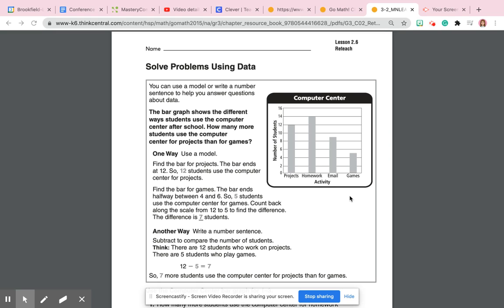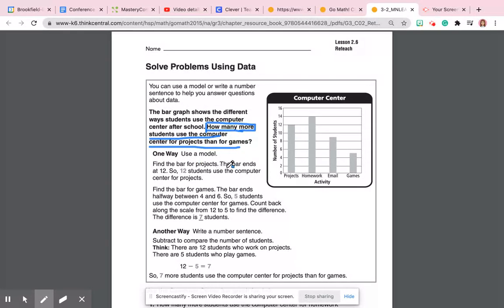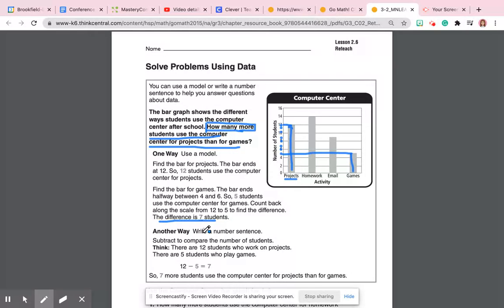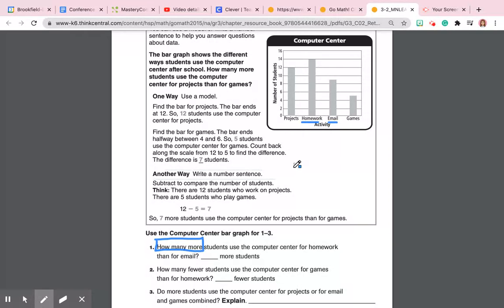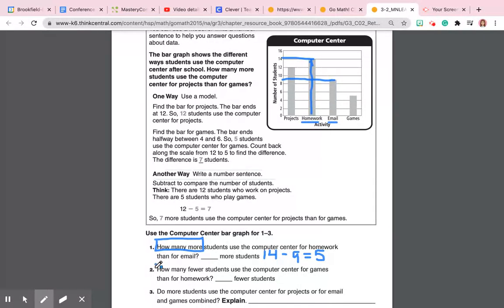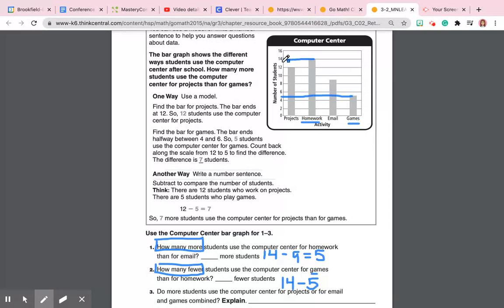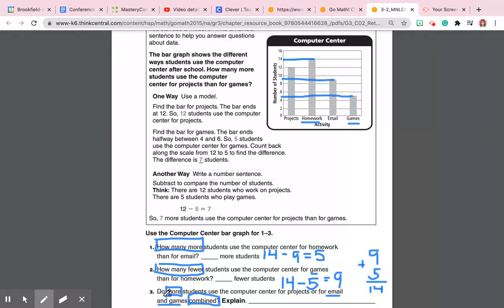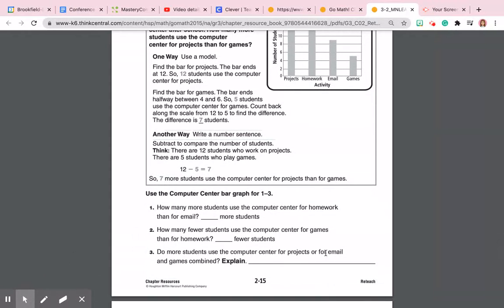Lesson 2.6 Go Math Reteaching